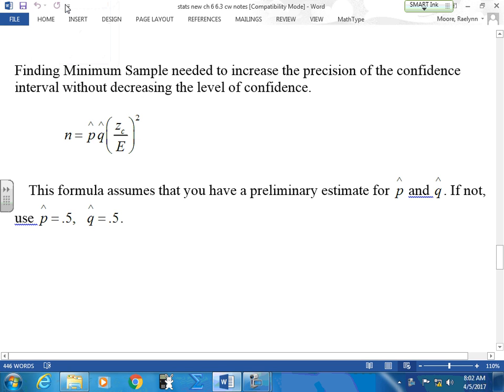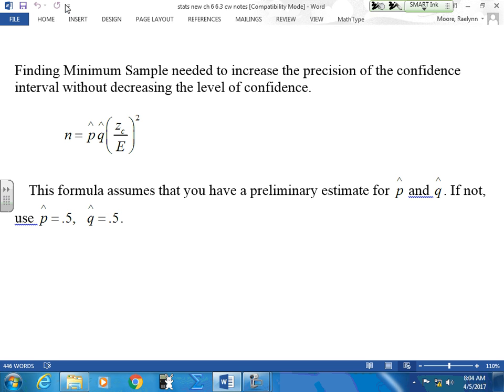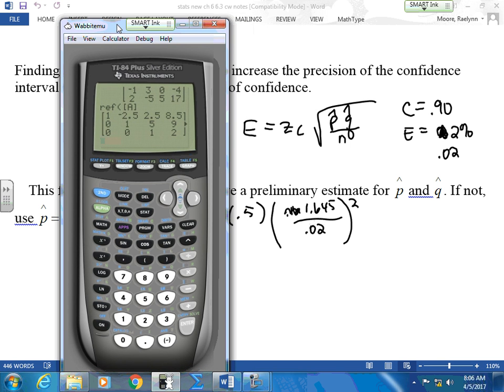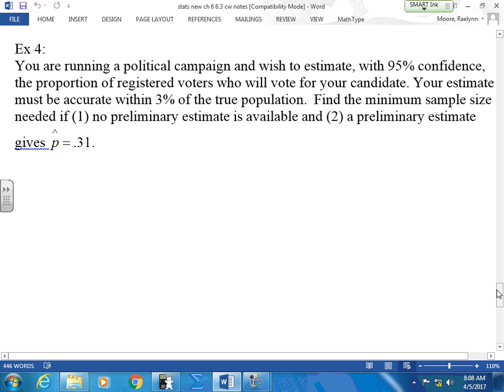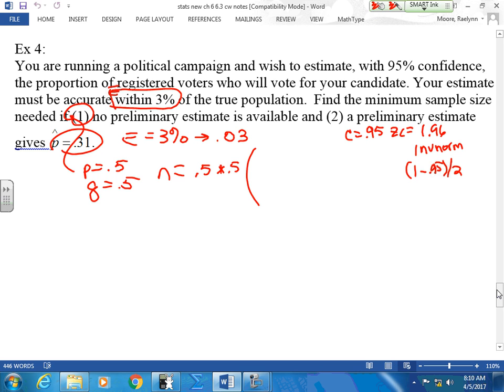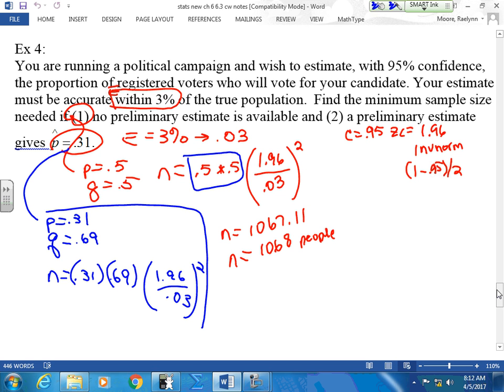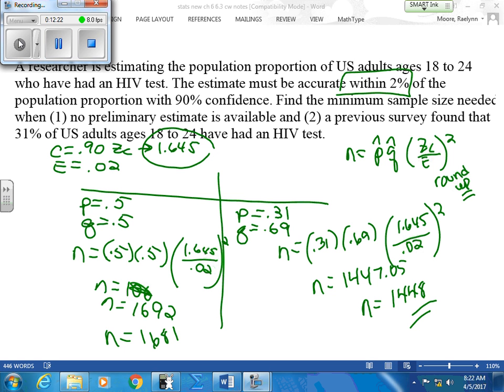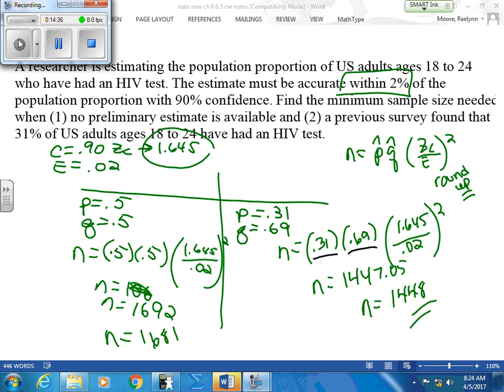April05 stats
april 5, 2017 stats 6.3